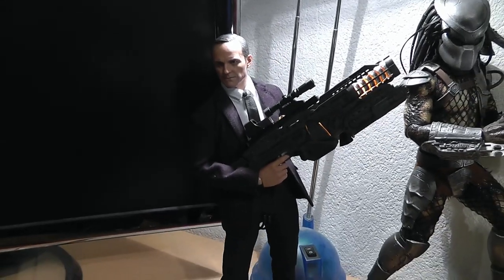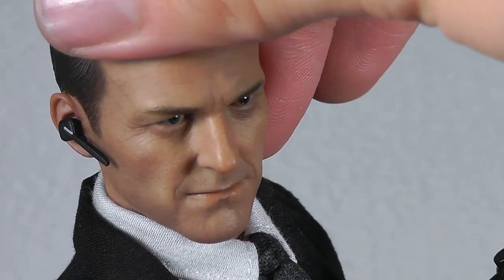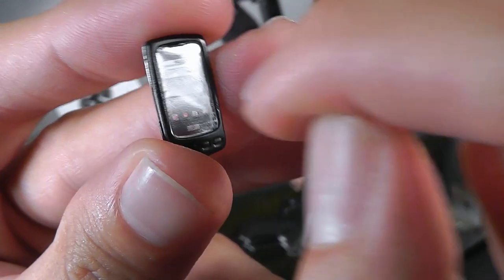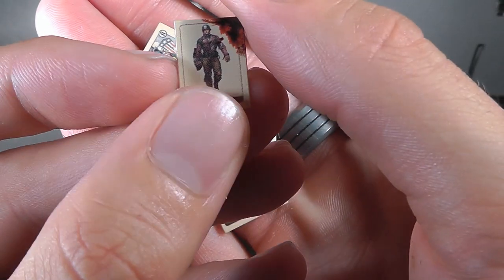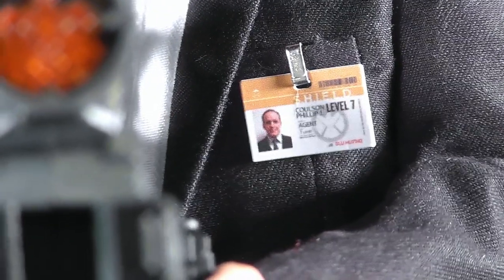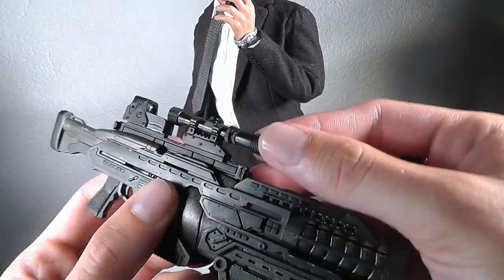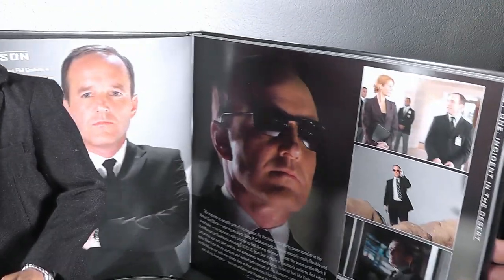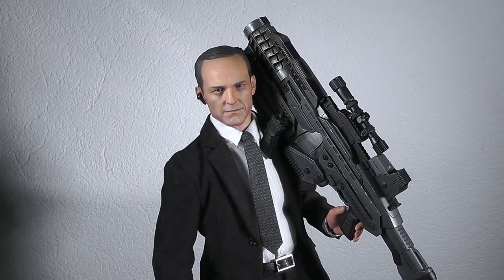Hot Toys Avengers - Agent Phil Coulson 1/6 video review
Sweet figure for your completion of your avengers line!